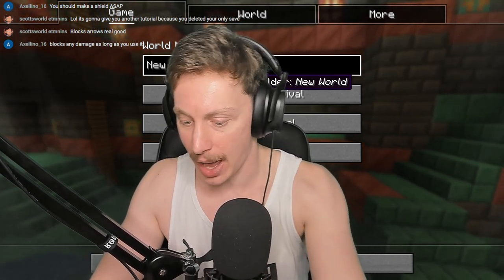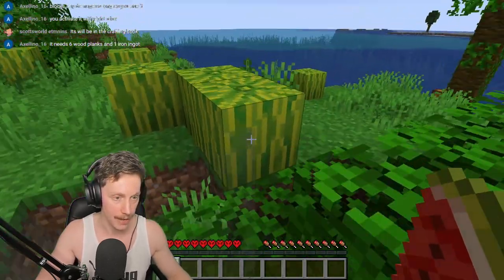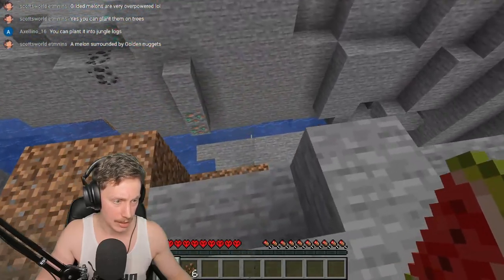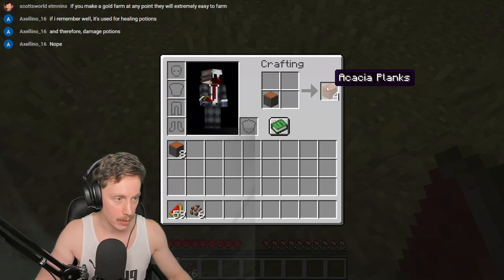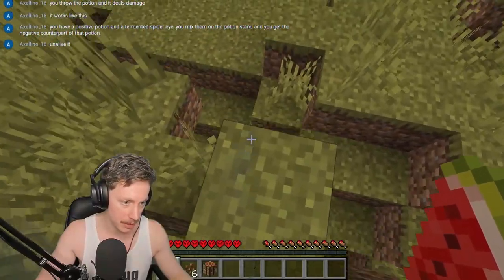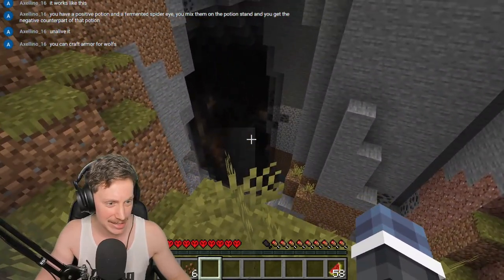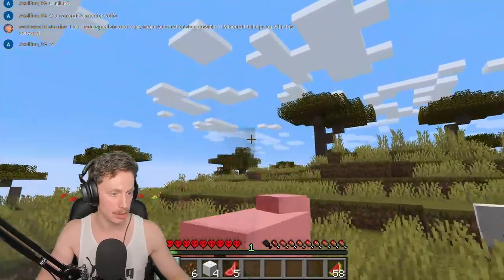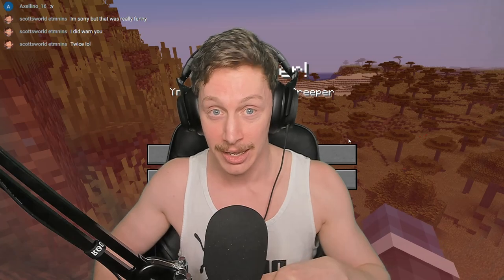CREEPER JUMPSCARE - Minecraft Java: Hardcore (Vanilla, World 2)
A game you've never heard of before, played for the first time by a white idiot who makes irresponsible decisions ever!